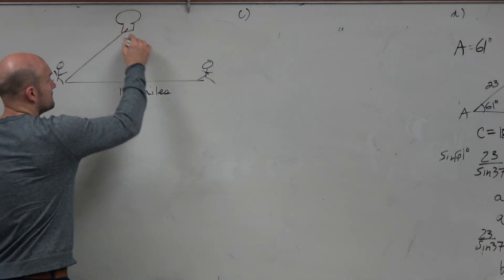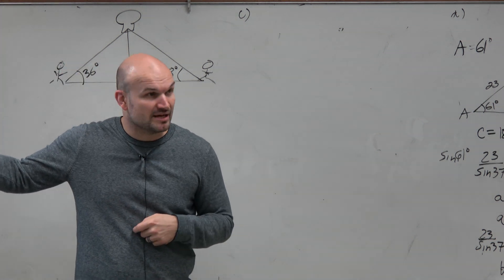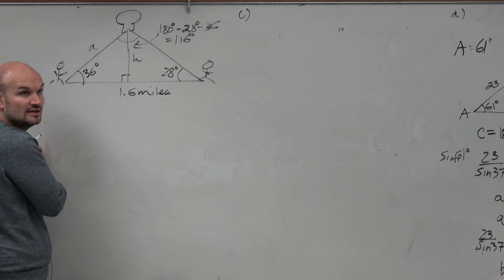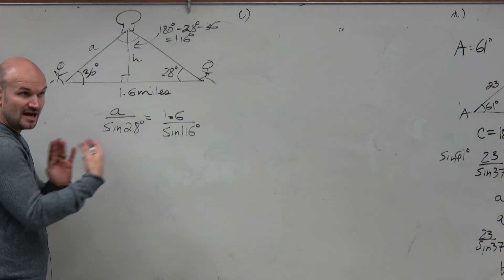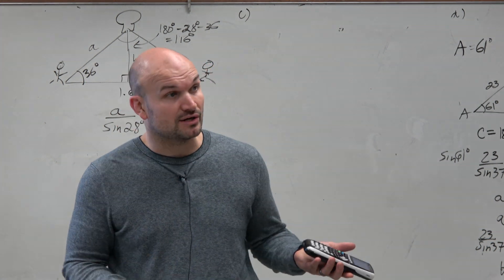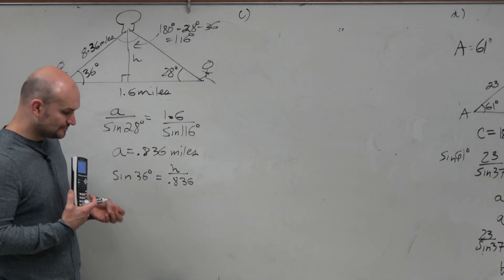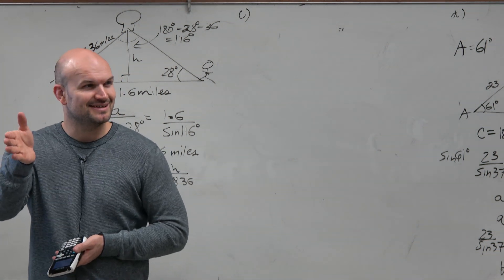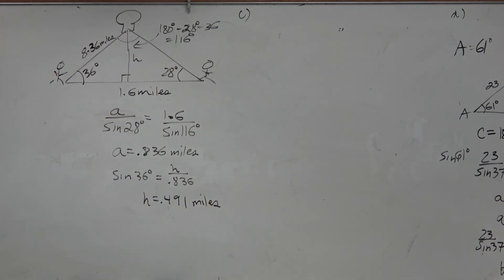Solve Word Problem | Law of Sines ASA